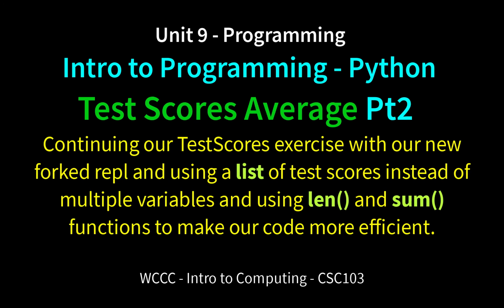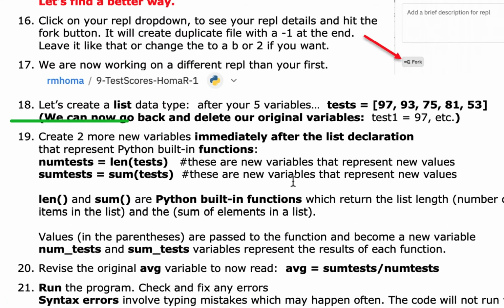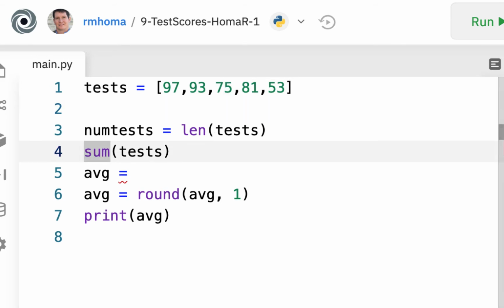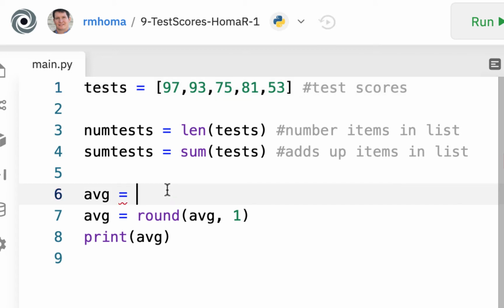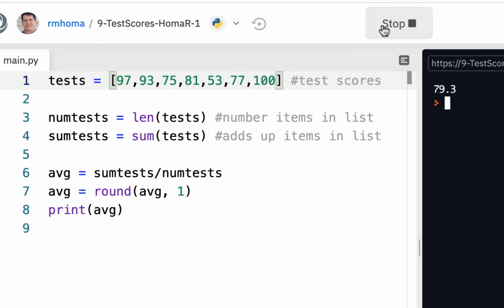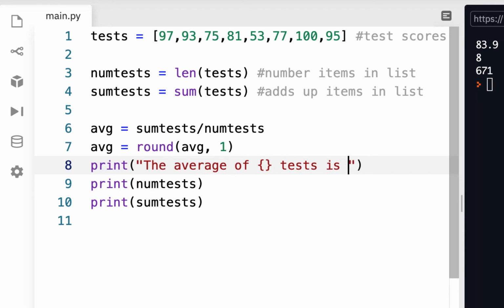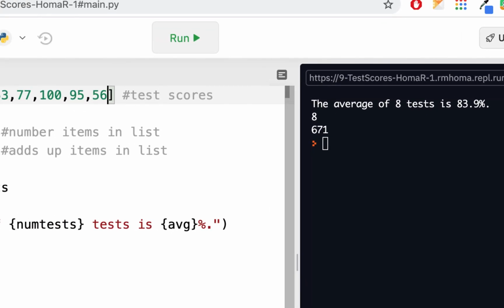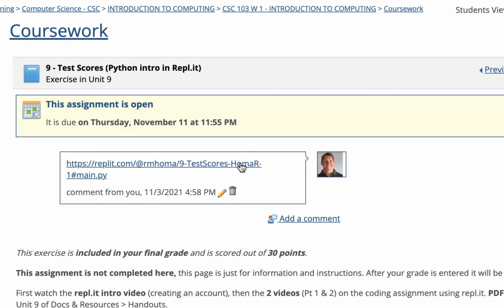9 Python TestScores Pt2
Continuing our TestScores exercise with our new forked repl and using a list of test scores instead of multiple variables and using len() and sum() functions to make our code more efficient. (Recorded Fall 2020 edited in Fall 2021 - with updated submission steps)